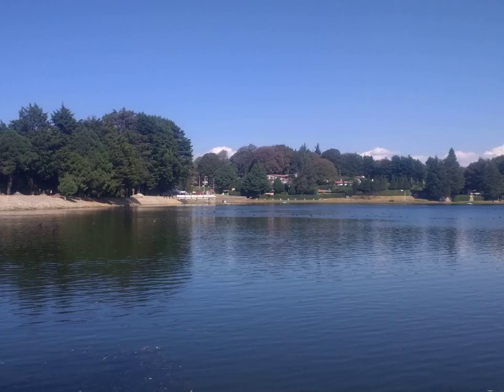Mitochondrial replacement therapy Wikipedia Article Audio